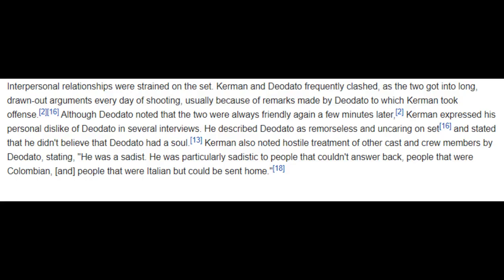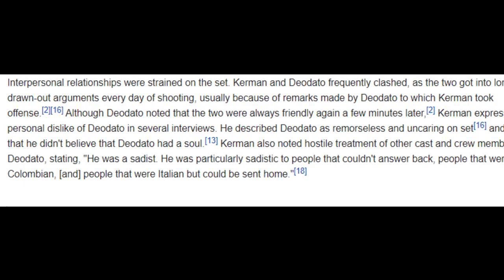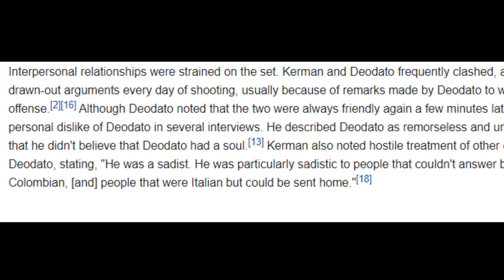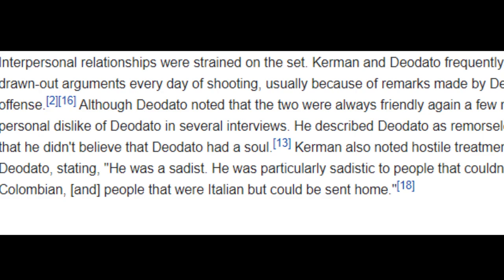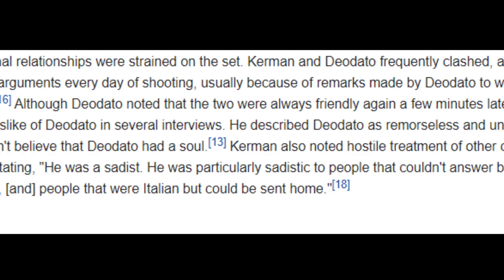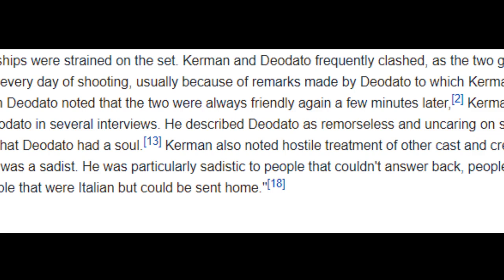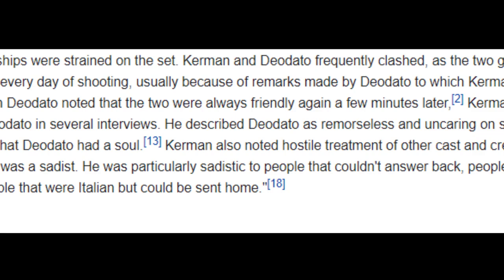How Cannibal Holocaust Resulted in Murder Charges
I watched Cannibal Holocaust so you don't have to :)